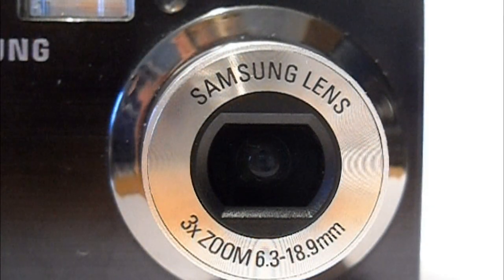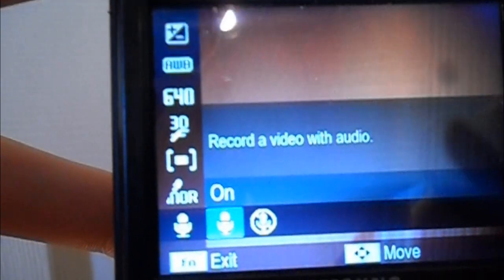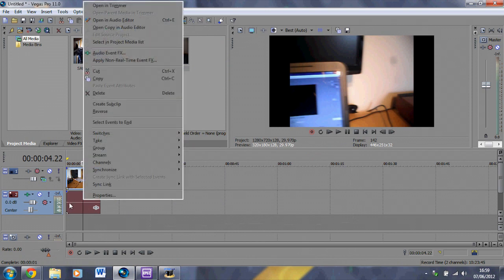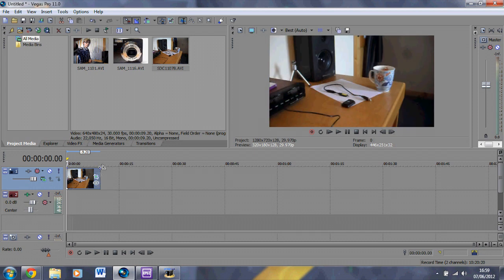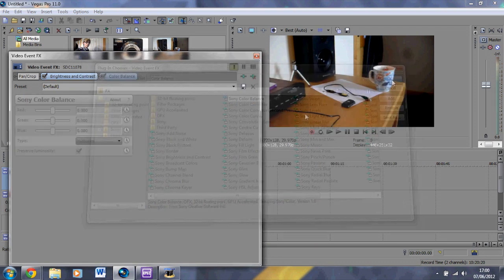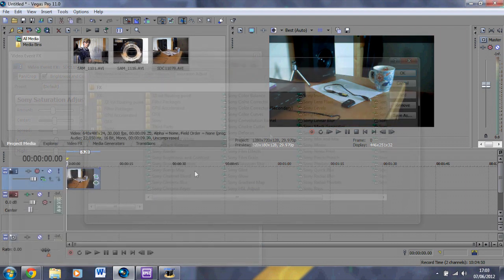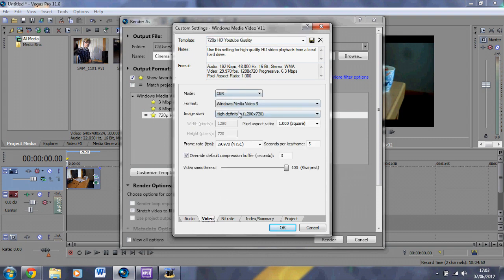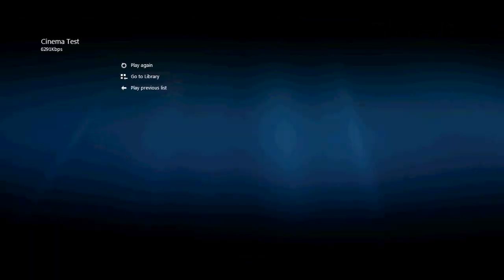Sony Vegas Pro Tutorials- Get That Cinema Look!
My second sony vegas pro tutorial. This is on how to achieve a cinema type took by tweaking the aspect ratio and color balance. I shall be doing the audio part of it in my next video.